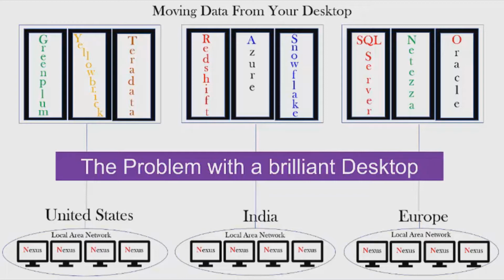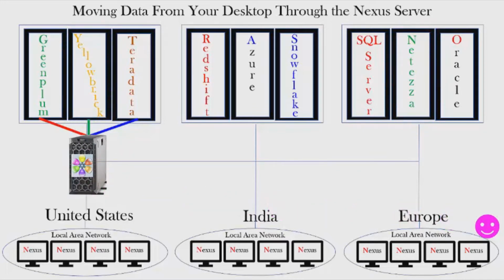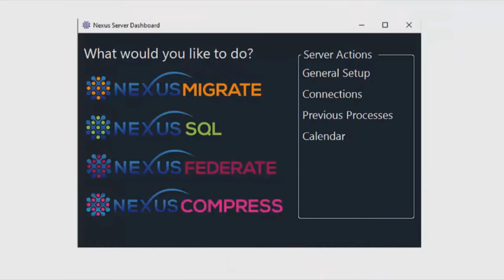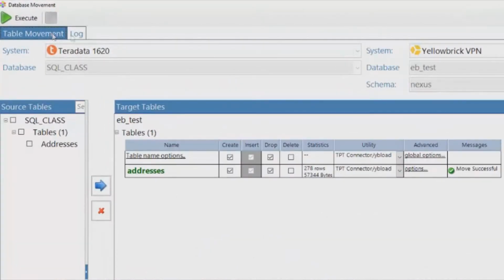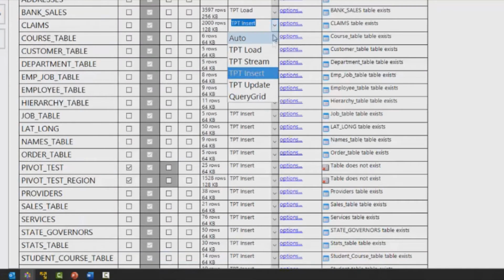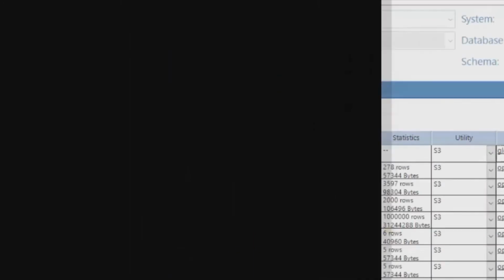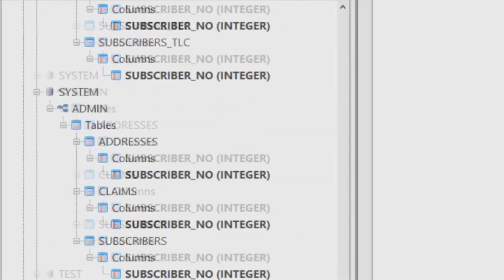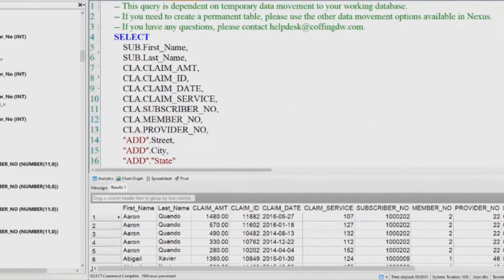NexusServer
The Nexus Server allows Nexus Pro Desktop users to query, join, and move data to and from all systems.  The Nexus Server is the secret sauce that provides everyone with the ability to access any data, at any time, anywhere.  Watch this video and you will soon understand why the largest companies in the world are choosing the Nexus and Nexus Server.